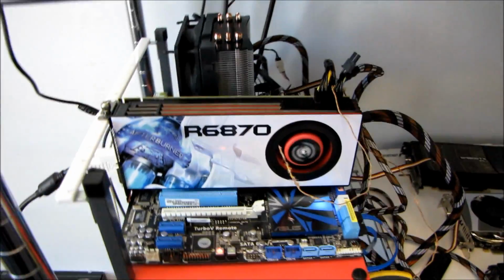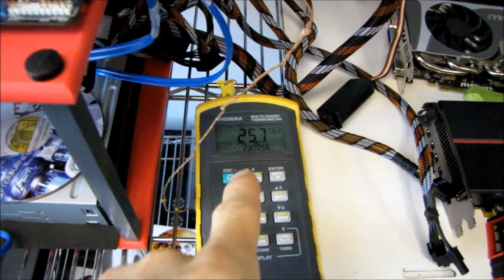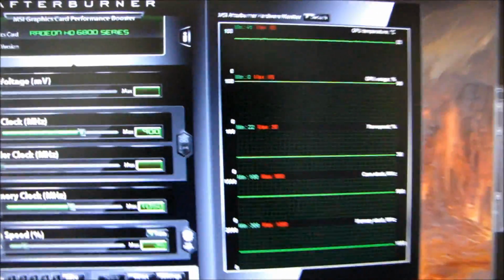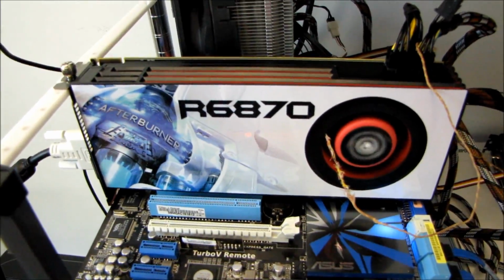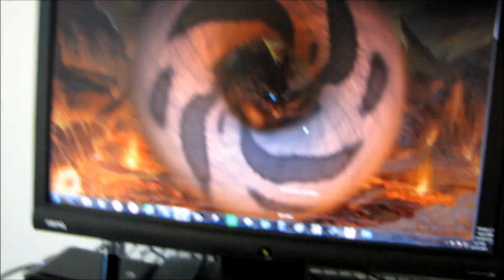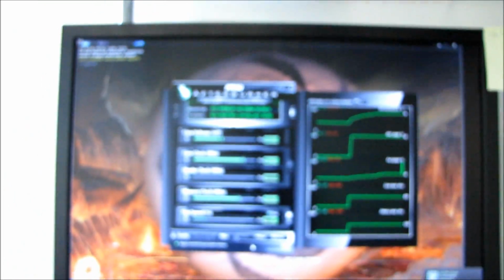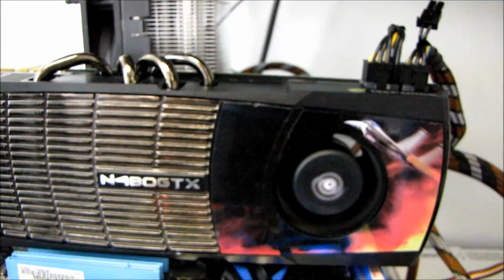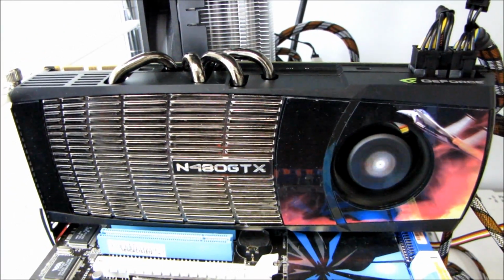MSI AMD Radeon HD 6870 Video Card Noise & Temperature Testing Linus Tech Tips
Checking out the acoustics of the 6870 against the card it's replacing and the current king of kings of loud video cards.